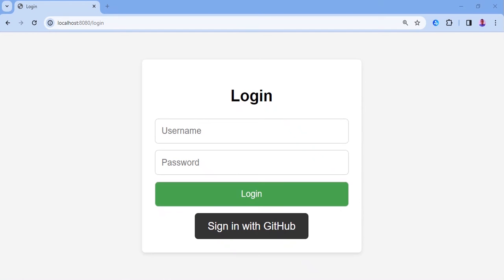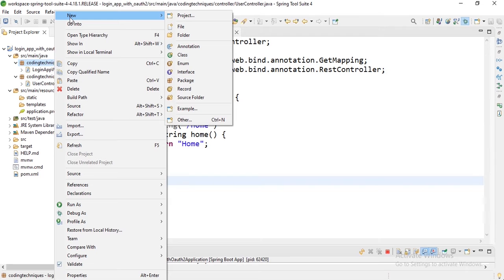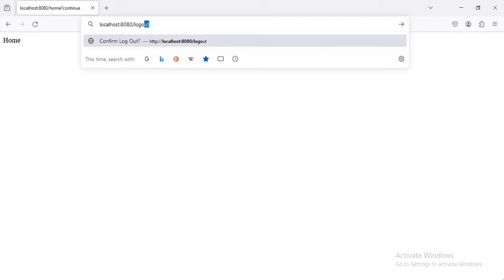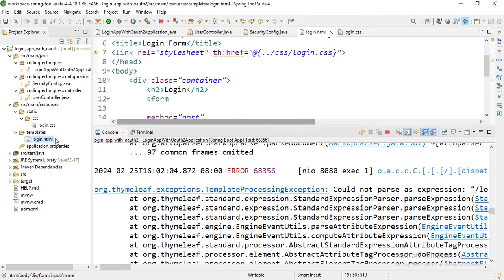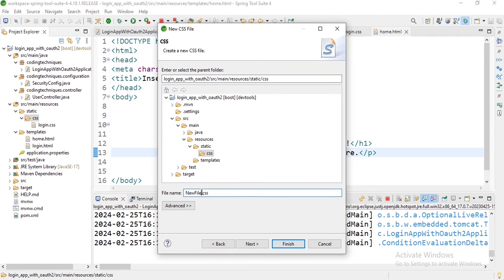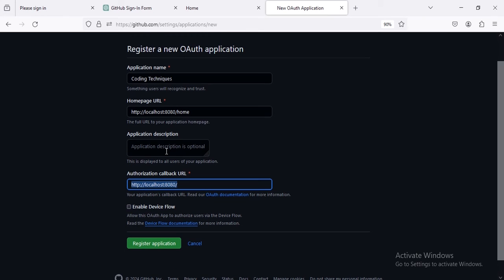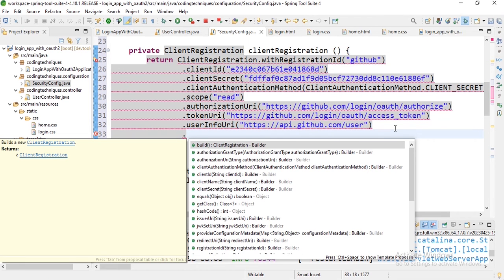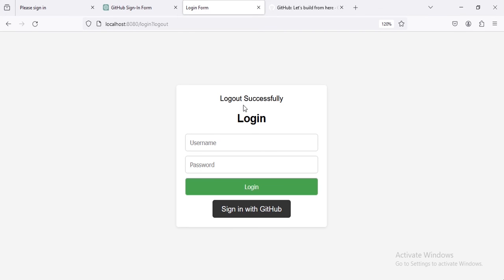Login Application with OAuth2 + Spring Boot and Spring Security [New]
👋In this tutorial, we dive into the implementation of a robust login application utilizing OAuth with Spring Boot and Spring Security. OAuth ensures secure authentication,
, step-by-step setup of Spring Boot and Spring Security,
and demonstrate how to integrate OAuth for seamless authentication in your applications. Join us to learn the essentials of building secure login systems with industry-standard technologies.

🚀 Timestamps:

    00:00 Introduction
    04:39 Creating new Spring Boot Project
    10:51 Creating User Credential and Security Filter Chain
    22:18 Creating custom login form
    34:30 Creating custom logout features
    41:22 Creating dashboard for hompage
    53:29 Registering with Github Auth Server
    58:01 Settings of client properties in the project

🚀 Key Topics Covered:

Creating new Spring Boot Project
Creating custom login form
handling users
registering the app with auth server
setting auth server properites
spring security logout features

Helpful Links